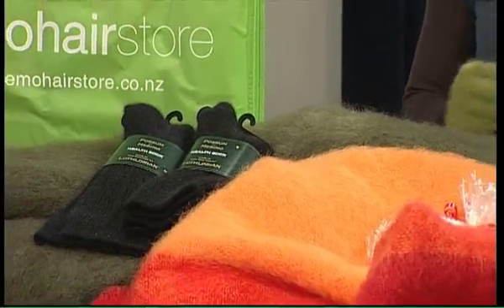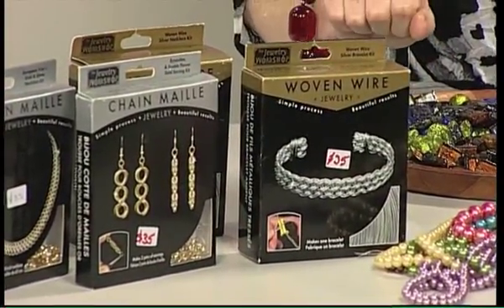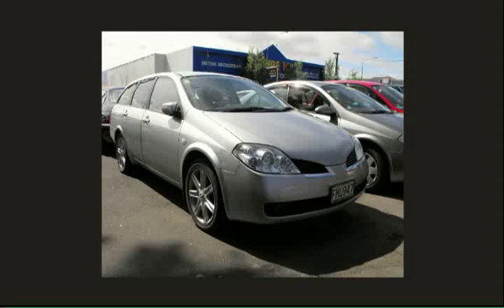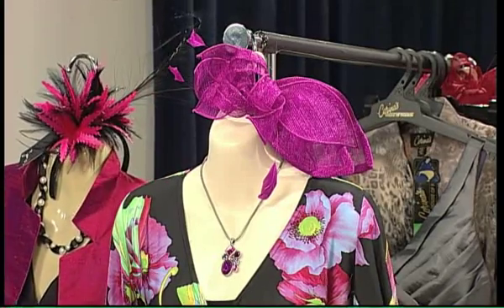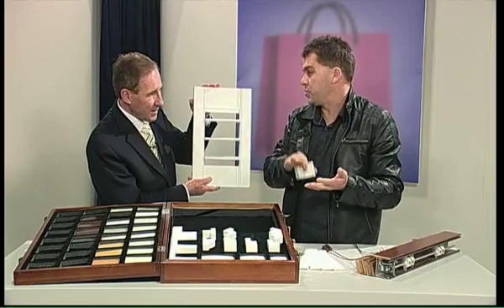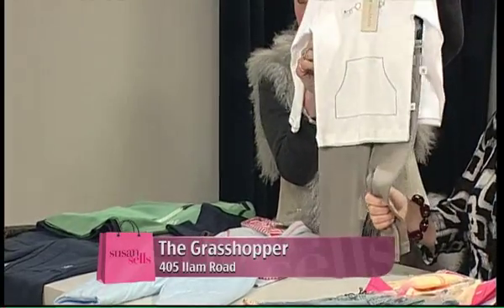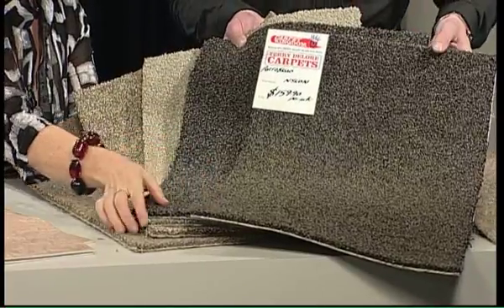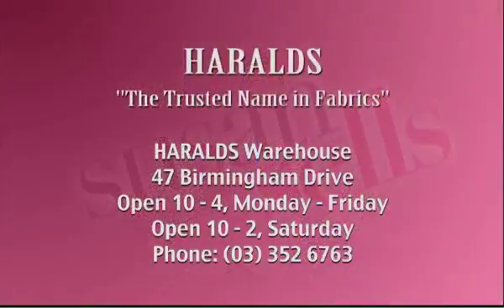Susan Sells Tuesday August 16th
Sue Wells and Geoff Moreton showcase some of Canterbuy's best retailers and service providers.